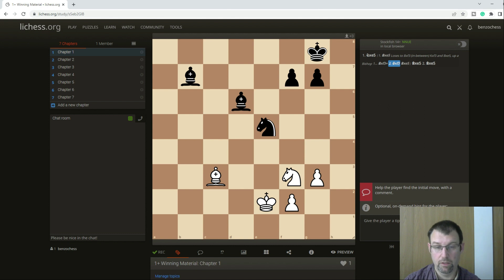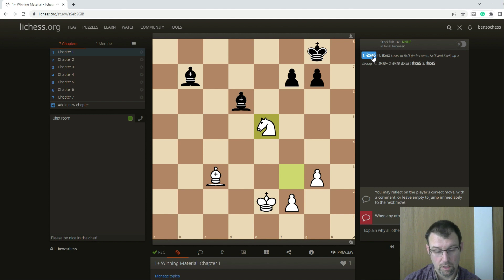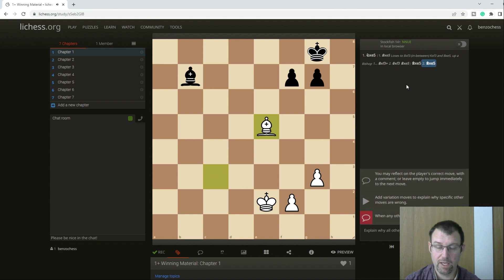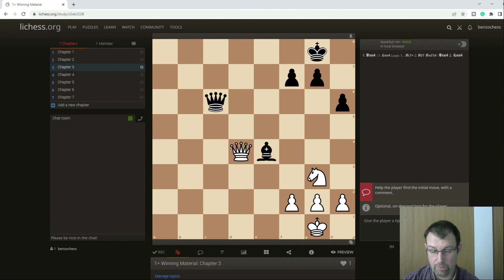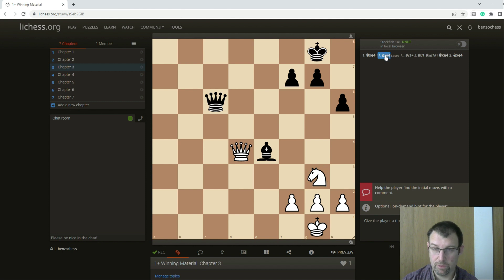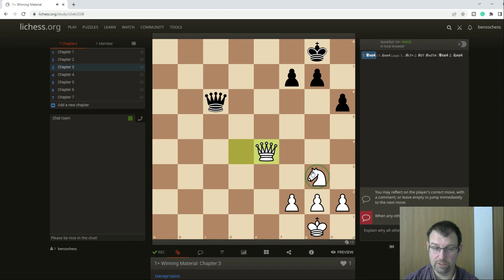Win Material Correctly in Chess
How to win Material in chess the correct way!